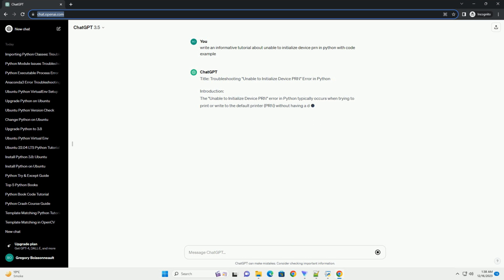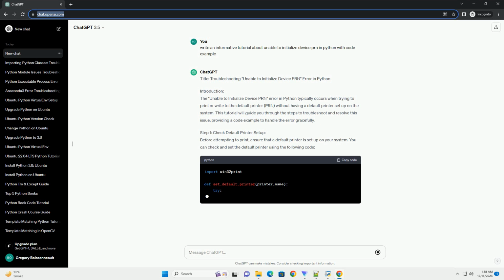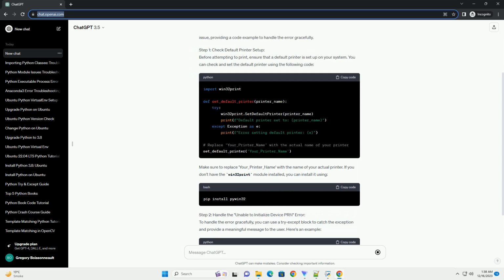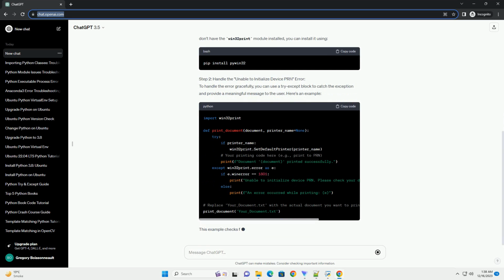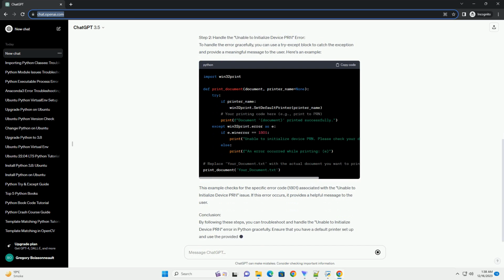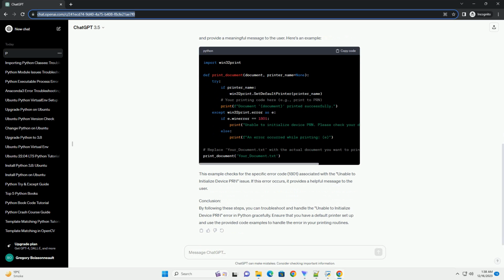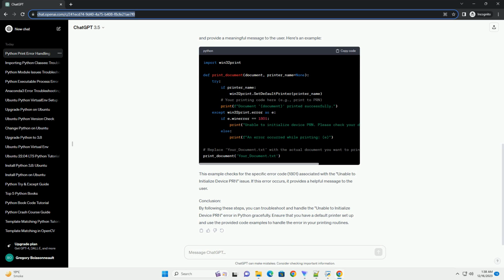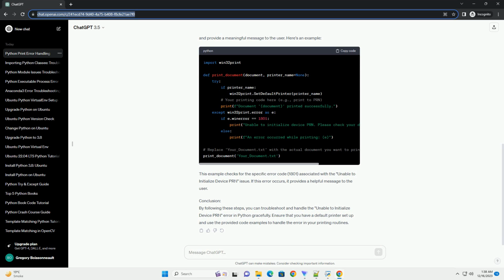unable to initialize device prn in python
Title: Troubleshooting "Unable to Initialize Device PRN" Error in Python
Introduction:
The "Unable to Initialize Device PRN" error in Python typically occurs when trying to print or write to the default printer (PRN) without having a default printer set up on the system. This tutorial will guide you through the steps to troubleshoot and resolve this issue, providing a code example to handle the error gracefully.
Step 1: Check Default Printer Setup:
Before attempting to print, ensure that a default printer is set up on your system. You can check and set the default printer using the following code:
Make sure to replace 'Your_Printer_Name' with the name of your actual printer. If you don't have the win32print module installed, you can install it using:
Step 2: Handle the "Unable to Initialize Device PRN" Error:
To handle the error gracefully, you can use a try-except block to catch the exception and provide a meaningful message to the user. Here's an example:
This example checks for the specific error code (1801) associated with the "Unable to Initialize Device PRN" issue. If this error occurs, it provides a helpful message to the user.
Conclusion:
By following these steps, you can troubleshoot and handle the "Unable to Initialize Device PRN" error in Python gracefully. Ensure that you have a default printer set up and use the provided code examples to handle the error in your printing routines.
ChatGPT